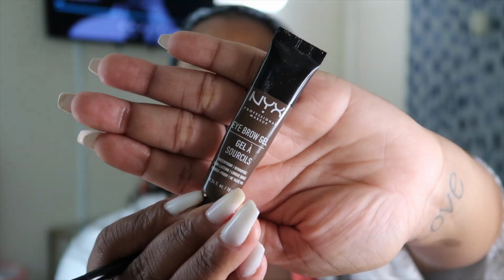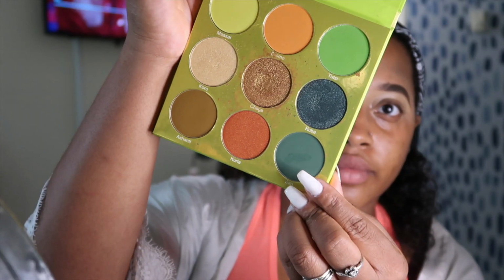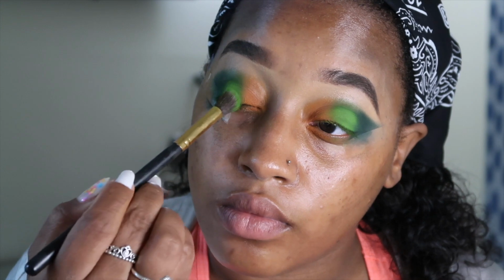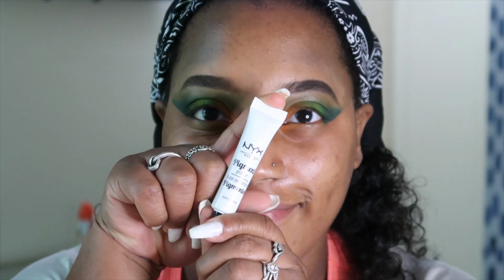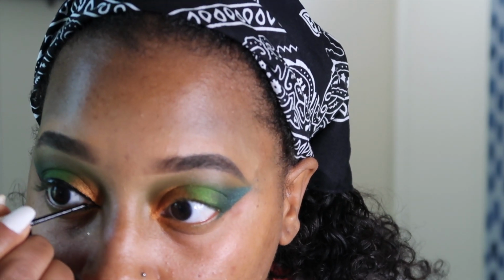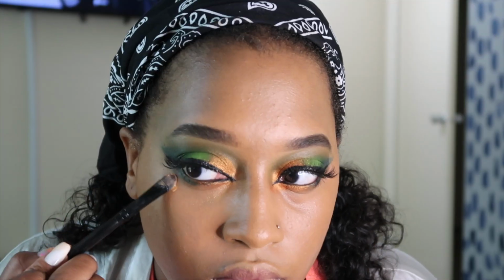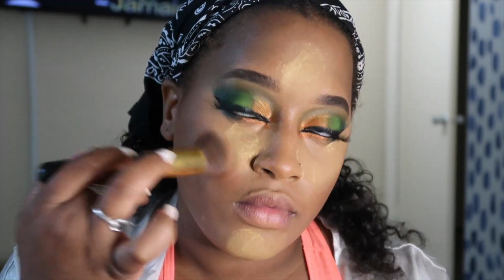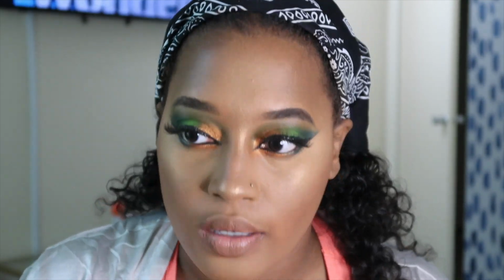Fox Eye Look | Fox Eye Makeup | Juvia's Place | Makeup Tutorial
Fox Eye Look | Fox Eye Makeup ft. Juvia's Place | Makeup Tutorial

In this video, I’m going to attempt do a fox eye…let’s just say had a hard time. For my eyeshadow, I used “the tribe” by Juvia’s Place.

If there’s something that you want to see, make sure to leave it in the comments. Thanks for being here for your dose of Dom for the week & I’ll see you for the next one.

Love always - Dom